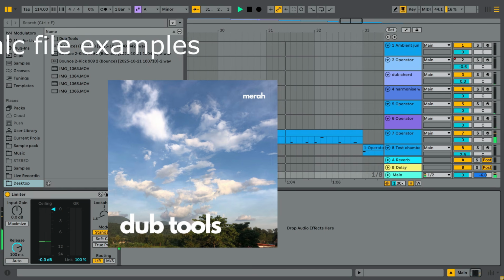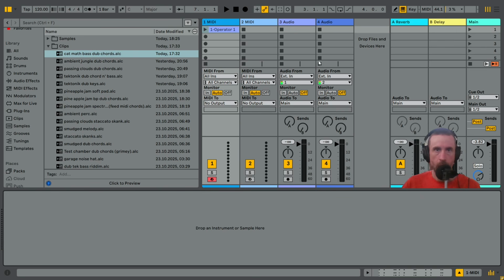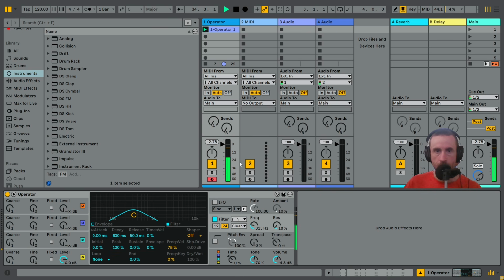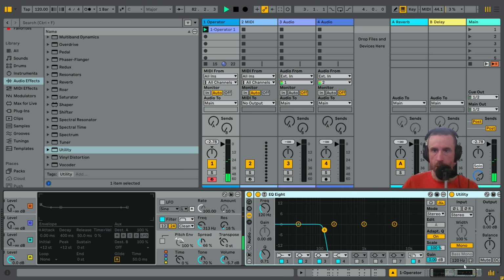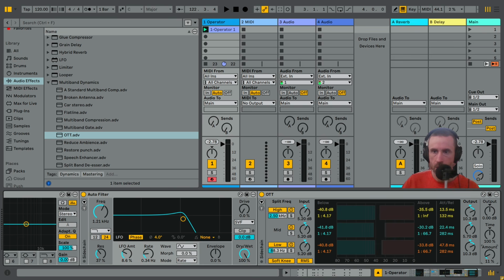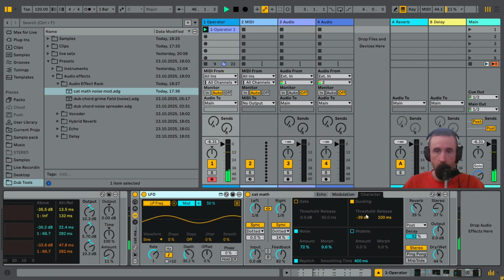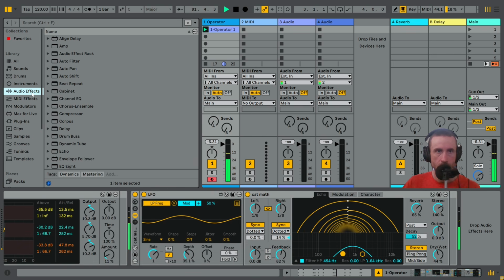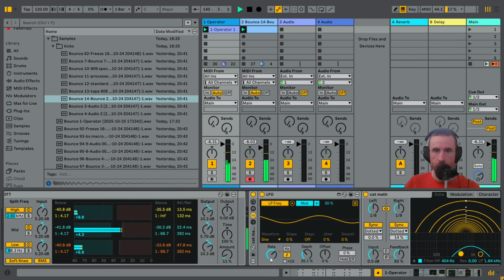Ableton Live Tutorial - Dub Techno = Making bass from dub chords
Exploring the dub chord bass technique in Ableton Live. Crafting dub chords and bass all on one track using a combination of velocity control and creative uses of audio effect racks. This is one of my favorite ways to get deep dub techno bass.